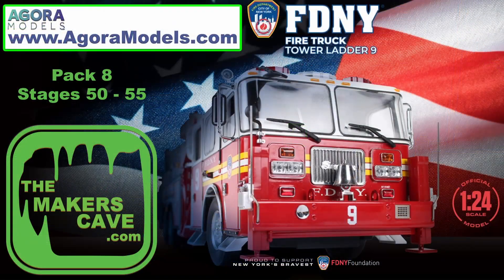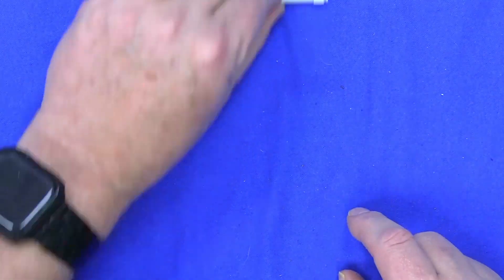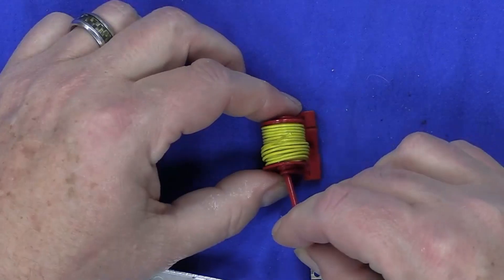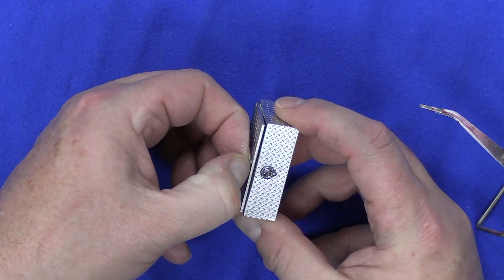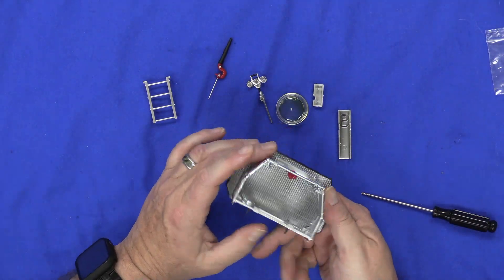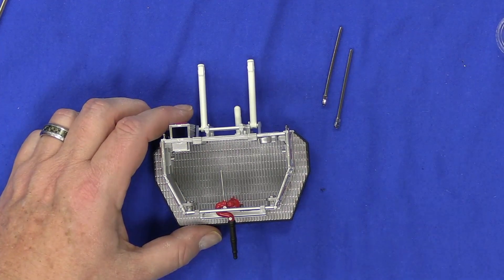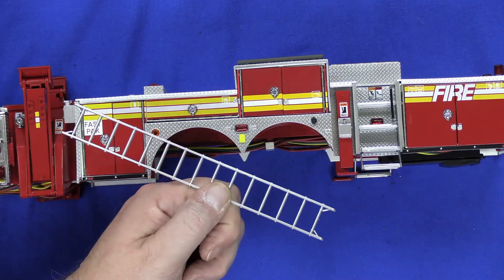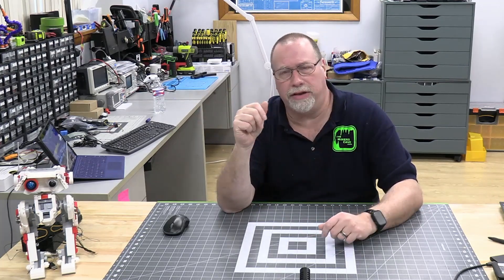Agora Models FDNY Ladder 9 Firetruck. Pack 8 Stages 50 to 55.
I assemble Pack 8 (stages 50 – 55) of the Ladder 9 firetruck.  We do more cabinet work and assemble the ladder platform.

Rapid Tap
Gorilla Super Glue
Zip Kicker
Screw Holders
Flush Cutters
Model Tweezers